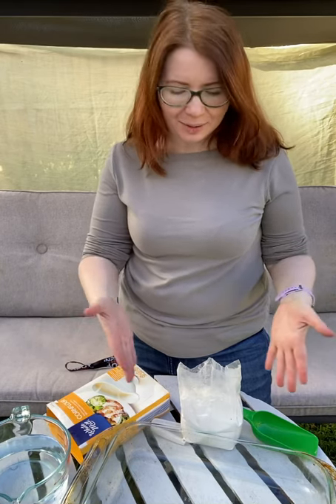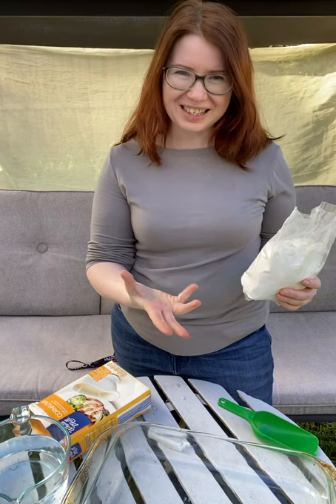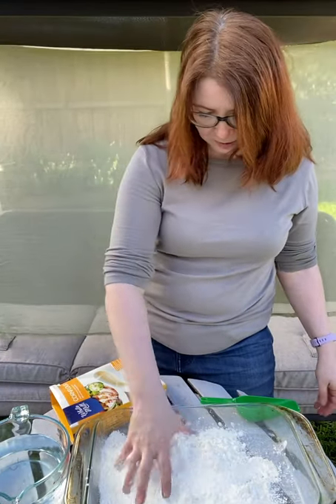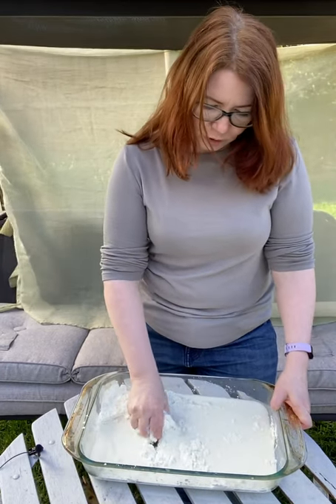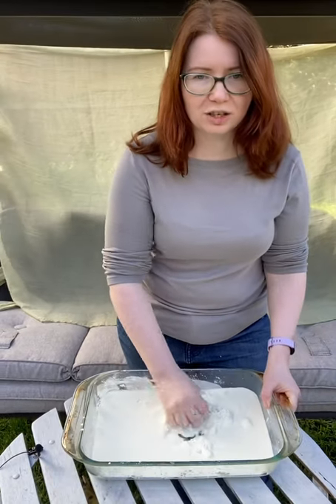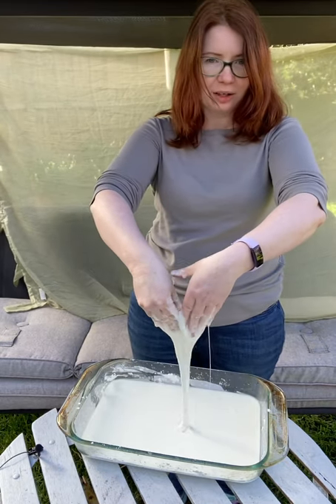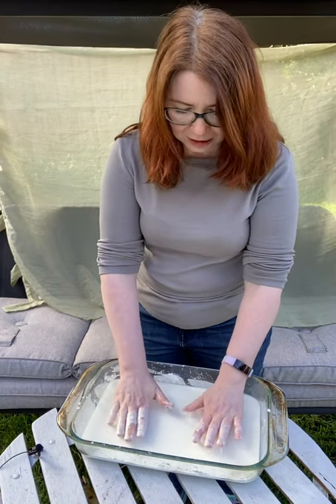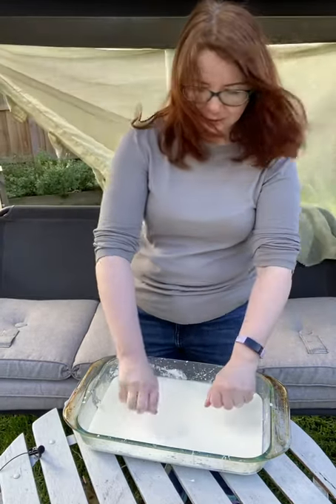How to make goop? for early childhood classrooms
Cornflower and water 💦  goop for science Week and stem at preschool.

how to make goop ? easy demonstration

My name is Kate and I am very passionate about learning, especially in the Early Years from 0-8.

I have a background in Early Childhood (Bachelor and Master of Education), VET and Tertiary education (both face to face classroom teaching and online learning). I have worked in the early childhood profession for over 13 years in various positions: as a nanny, playgroup coordinator, storyteller at the local library, eventually completed Certificate 3, Bachelor and Masters of Early Childhood Education, Graduate Certificate of research.

With time and gained experience, I enjoyed more leadership like roles, such as an educational leader, trainer/ assessor, eLearning Advisor and unit coordinator. Every year I enjoy working as a relief ECT in different preschools and long daycare centres to keep current.
I love playing piano and ukulele; sing with children and pre-service teachers; write poetry and silly songs. I am also a book nerd and read everything related to early childhood education and care.

STORYKATE channel is all about early childhood education and care. As an early childhood teacher and teacher's educator, I love to share my passion for early learning through stories; puppet shows, action songs, circle games, children's songs, and thoughts about helping young children to learn. With a strong focus on storytelling, teaching with puppets, music and play, I will demonstrate the ways to create an engaging program for children, with a particular emphasis on circle time  (group time, meeting time or yarning circle). I am committed to supporting the community for early childhood pre-service educators (Certificate 3 in ECEC, diploma in ECEC and a Bachelor of ECEC and working professionals. I vision STORYKATE as a space to share ideas, examples of good practice; reflections and fun!

Kate
non-newtonian fluid